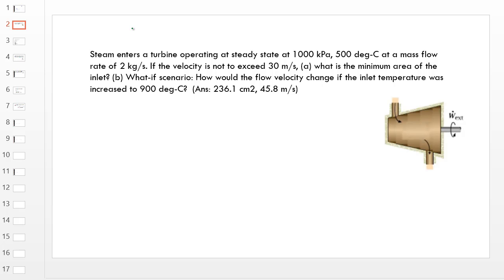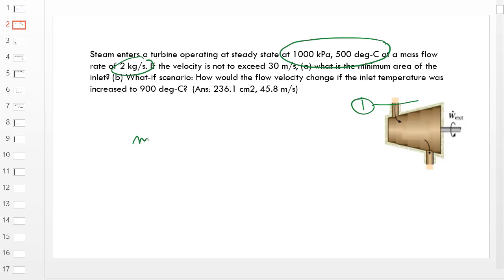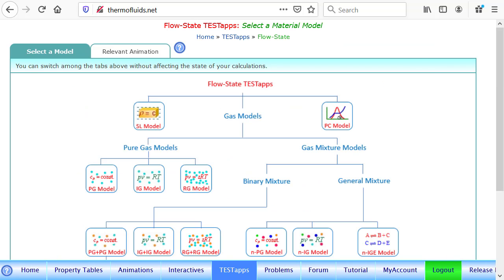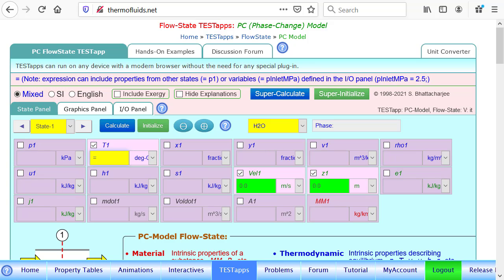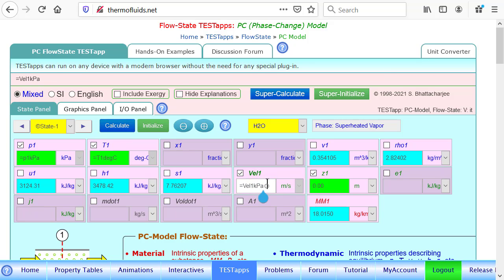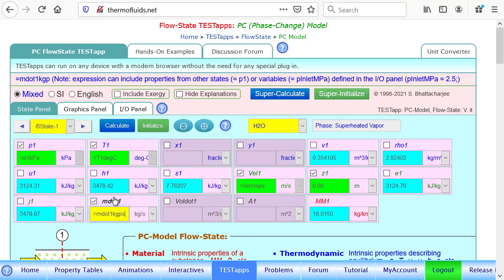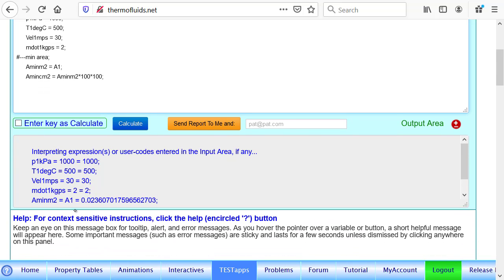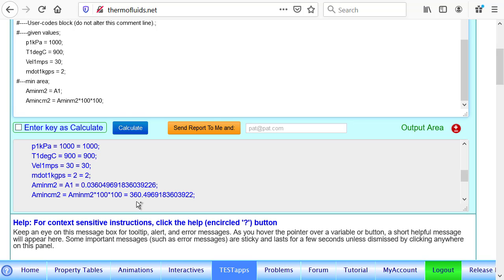ch2-sol-TEST-flowState-PC-turbineInlet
Use the flow state PC TESTapp to determine the turbine inlet area.